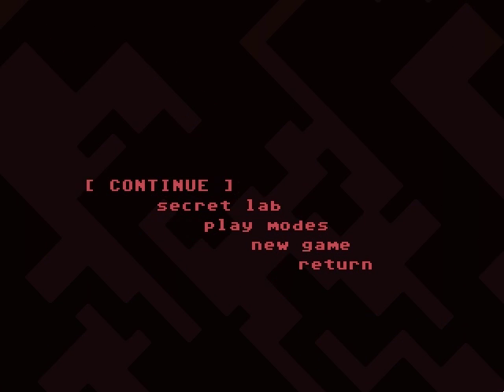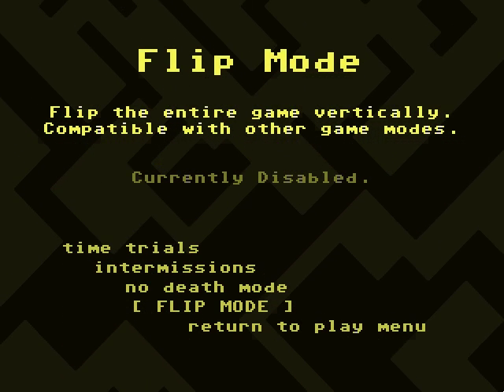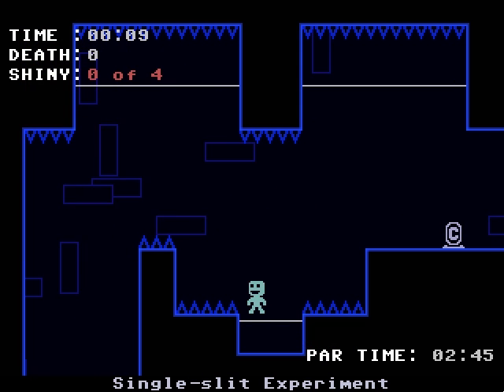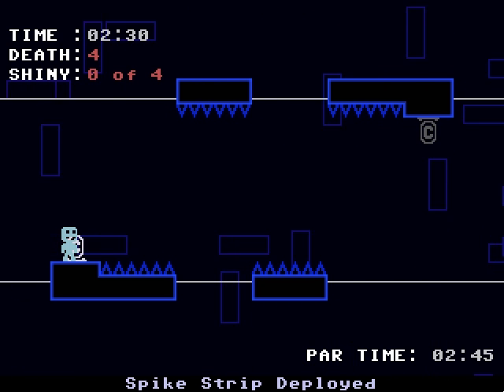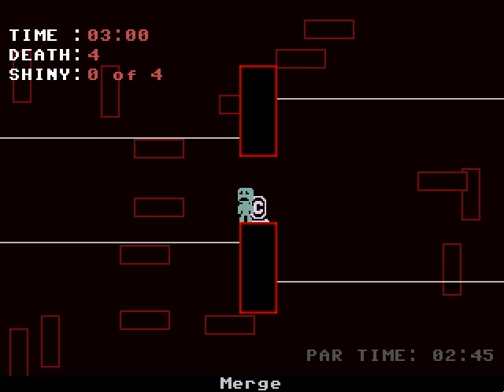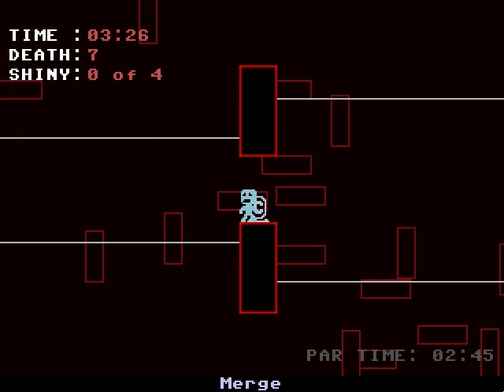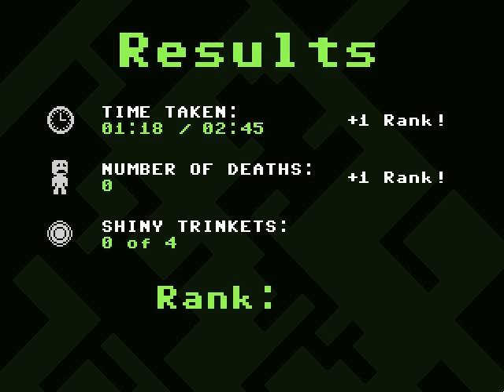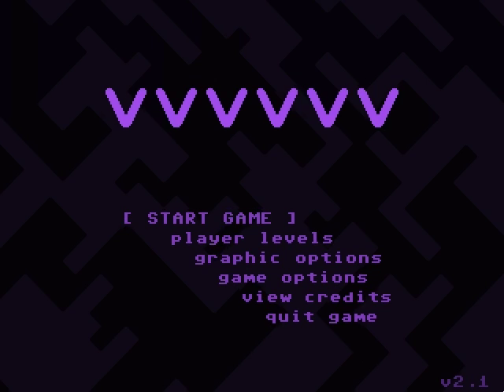VVVVVV Road to Master of the Universe - 1 - Kids these days and their guitars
The actual start! Today I learn some good timings for two rooms late in the laboratory, and get a better idea of what to do in some earlier rooms.

Progress!